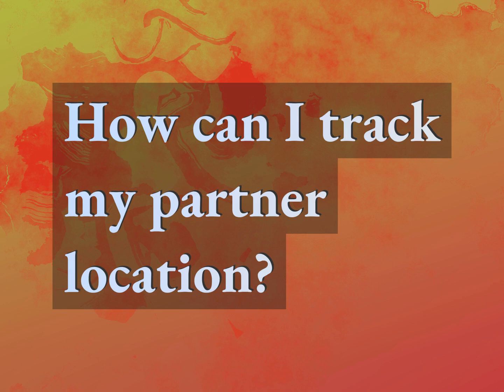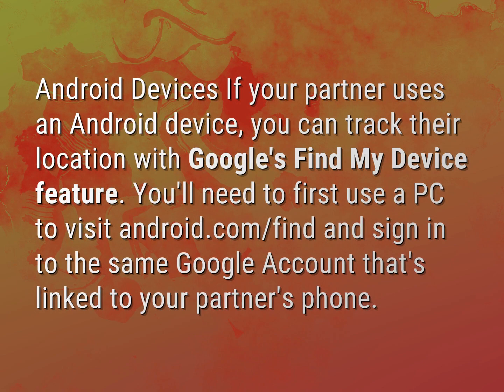How can I track my partner location?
James Webb (2022, August 4.) How can I track my partner location?
    WHYS.video